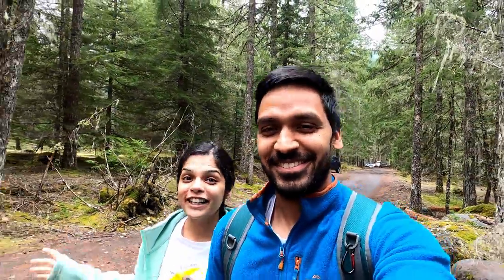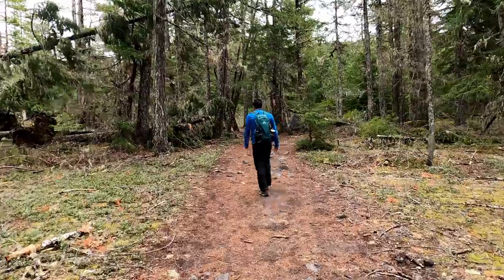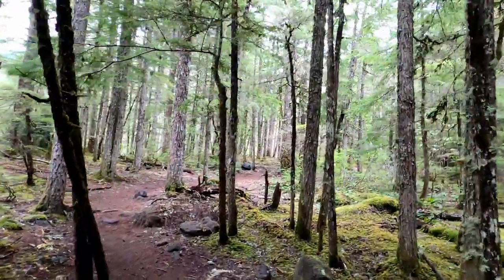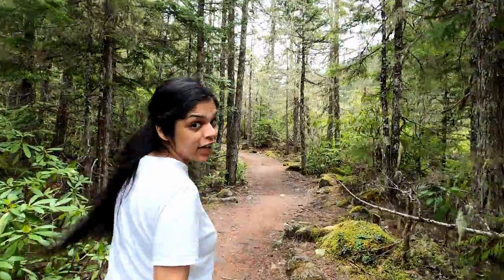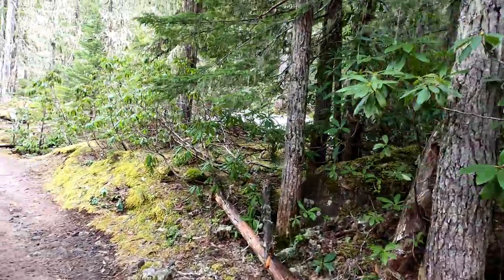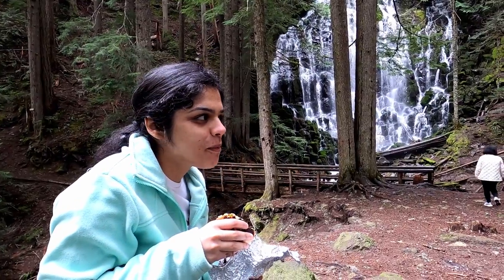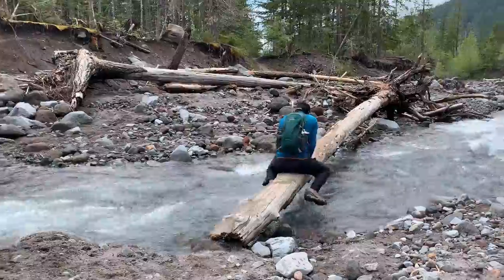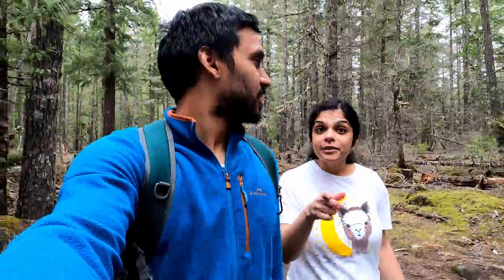Hiking Ramona falls in Mt hood Oregon | 2021 vlog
Welcome to yet another 2021 hiking vlog from forever hum. We take you deep into the Mt Hood wilderness to one of the most spectacular places, Ramona falls. The Ramona falls hike is a highly popular trail for good reasons. This hike starts off along the Sandy river and ends up at the falls. The sheer beauty of the lush green forest, the Sandy river, and ofcourse, the Ramona falls, is just mesmerizing and worth a visit. What makes this falls even more special is that it has layered structure with water bouncing off of uneven rocks, almost making it look like something that you would see in a 5-star hotel. This hike is ~7.5 mile in and out, with an elevation gain of ~1100 ft, and is rated as easy to moderate. What makes this hike futher more special is that it requires a river crossing on foot. While there are a couple of places where a tree log is laid to get you across, but crossing it can get a little tricky, especially when the water flow is high during summers. It was our first river crossing experience, and one of a kind. We highly recommend doing this trail. As the summer is approaching, expect lot more crowd on this hike. We plan to do more hikes in the Mt Hood wilderness this summer and would love to share with you our experience. Feel free to drop us a comment on this or any other hikes.

THIS VIDEO  : Hiking Ramona falls in Mt hood Oregon | 2021 vlog

Timecodes:
0:00 In this video
0:11  Intro
2:16 Ramona falls hike permit
3:32 First look of Sandy river
4:59 Vista point #1
5:41 Crossing Sandy river
10:37 First look of Ramona falls
15:40 Wrap-up

Credits to youtube commons for background music